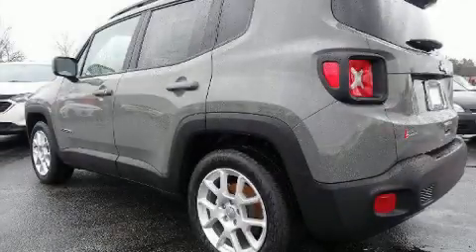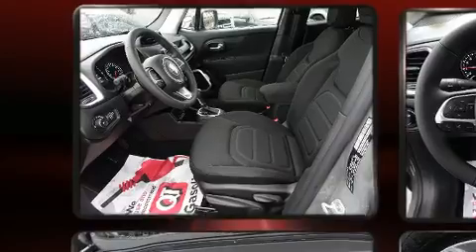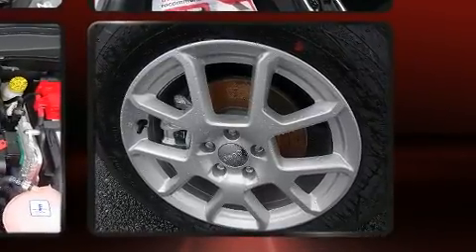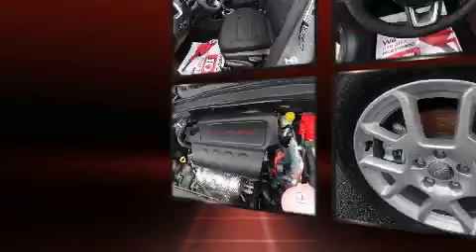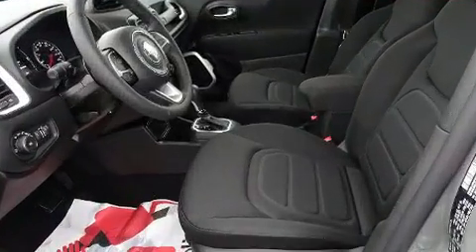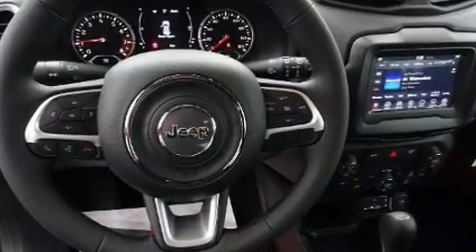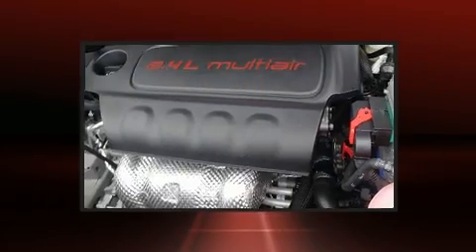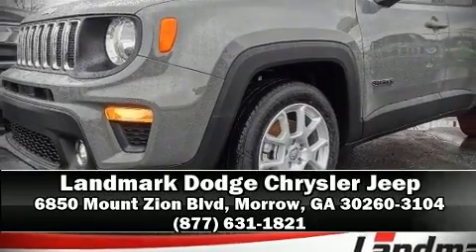2020 Jeep Renegade LATITUDE FWD in Morrow, GA 30260-3104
Introducing the 2020 Jeep Renegade Smooth gearshifts are achieved thanks to the 2.4 liter 4 cylinder engine, and for added security, dynamic Stability Control supplements the drivetrain. Top features include front dual zone air conditioning, a trip computer, front bucket seats, power door mirrors and heated door mirrors, an overhead console, a roof rack, rear wipers, and remote keyless entry. Audio features include an AM/FM radio, steering wheel mounted audio controls, and 6 speakers, providing excellent sound throughout the cabin. Jeep ensures the safety and security of its passengers with equipment such as: head curtain airbags, front side impact airbags, traction control, brake assist, anti-whiplash front head restraints, a panic alarm, and 4 wheel disc brakes with ABS. We'd also be happy to help you arrange financing for your vehicle. Stop in and take a test drive!